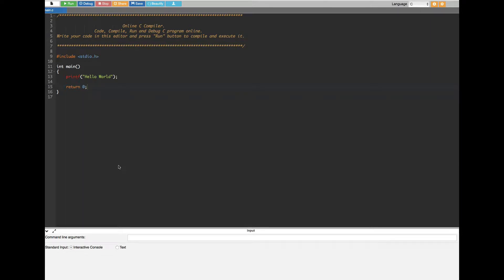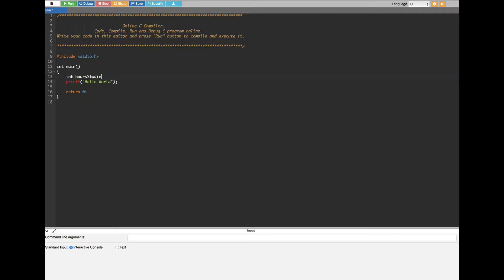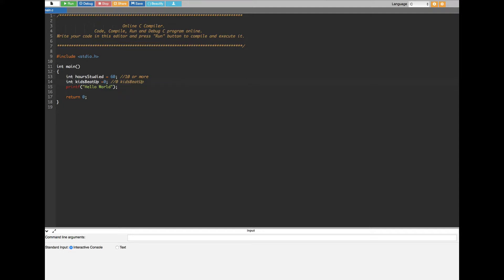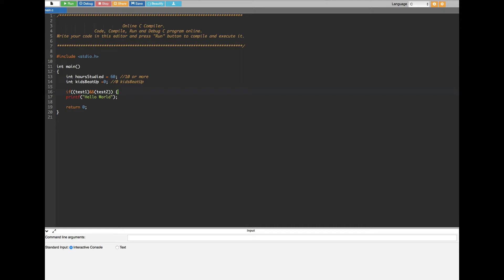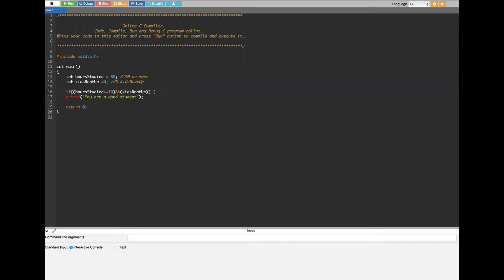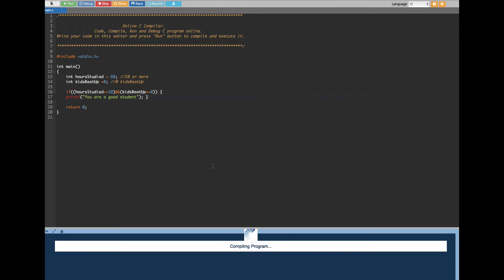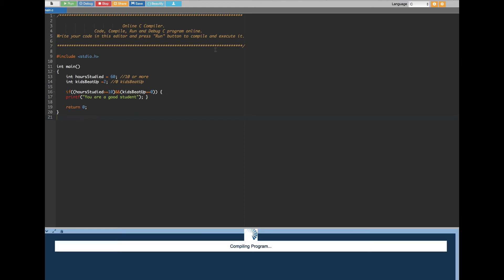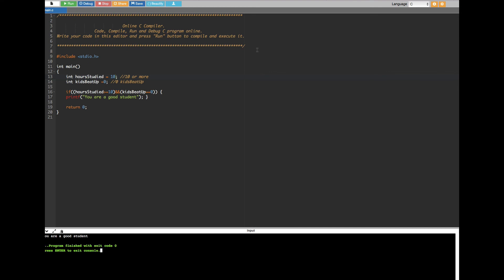C Programming Tutorial - 17 - if statement with multiple conditions